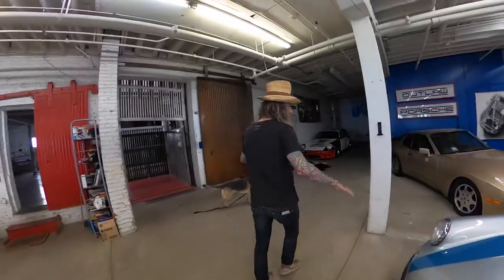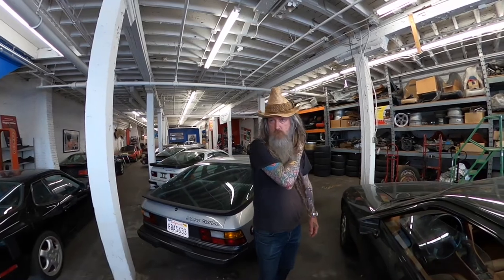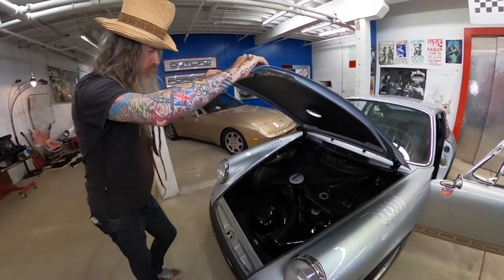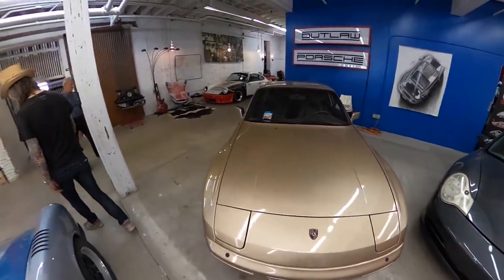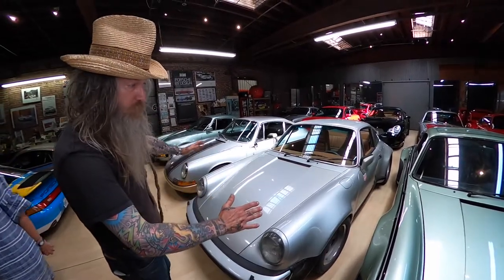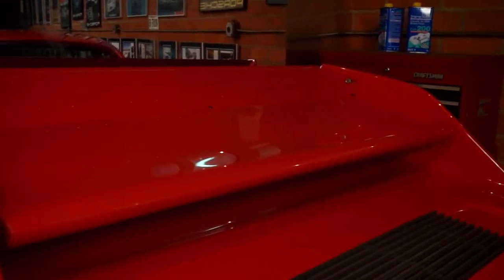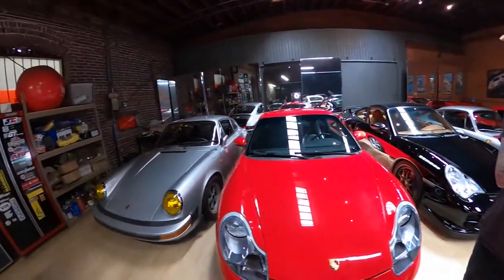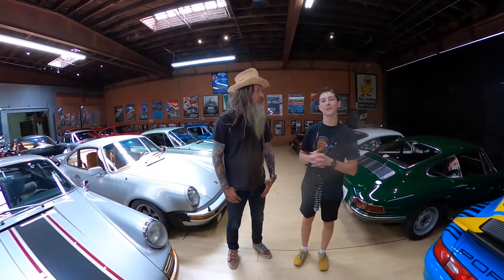My Exclusive Tour of Magnus Walker's Porsche Collection!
Nearly a month after filming Magnus Walker's amazing Porsche collection and spending many hours editing, the full video is here!
Take an in depth look at his loft built in 1902 in the Arts District of Los Angeles and learn the story of his cars and why he started collecting Porsches! The attention to detail on his cars is unbelievable and best of all, he drives every single one of them!